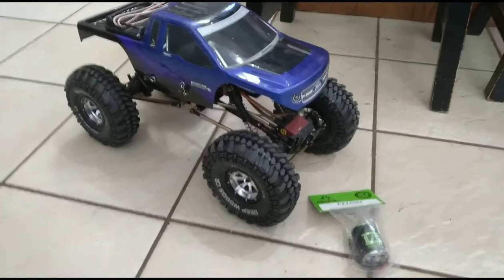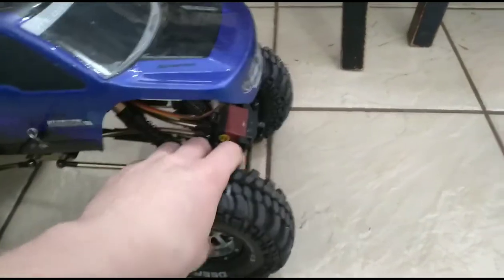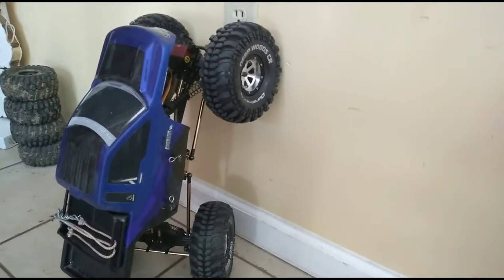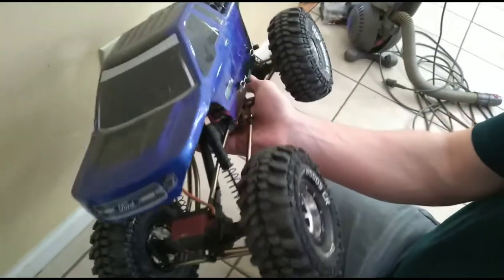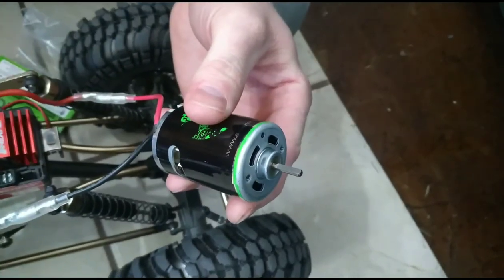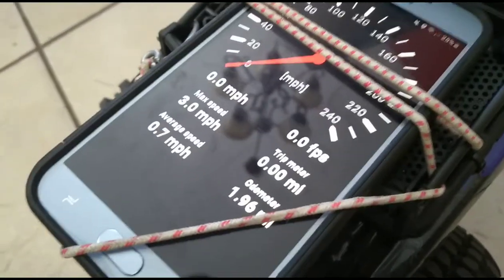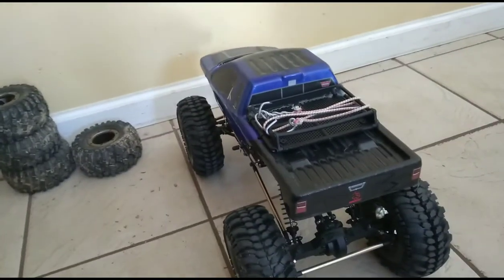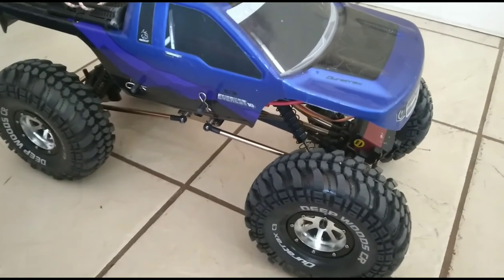Redcat Everest 10 Motor Upgrade (Axial 27 Turn)